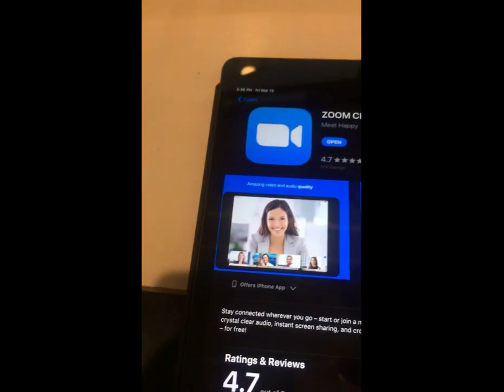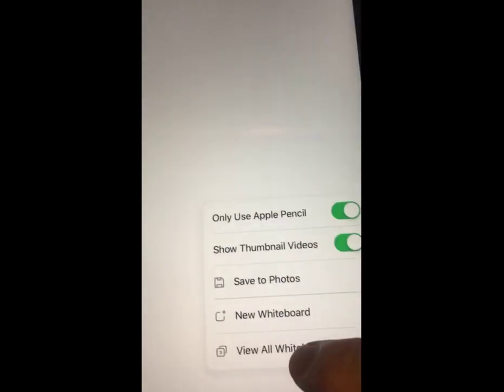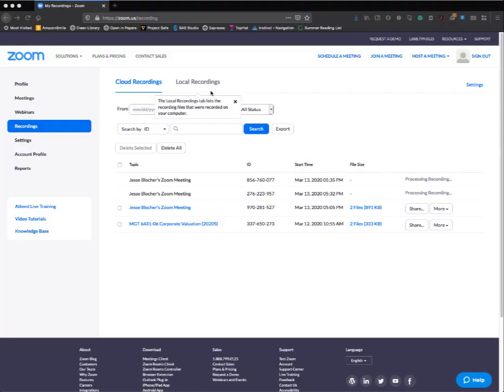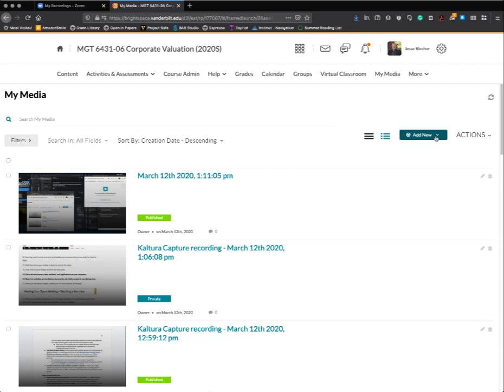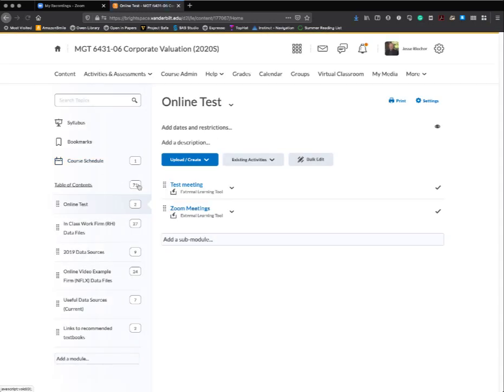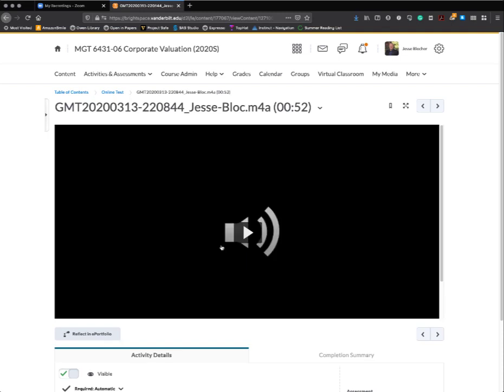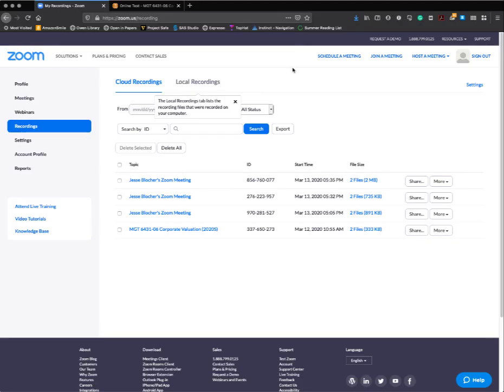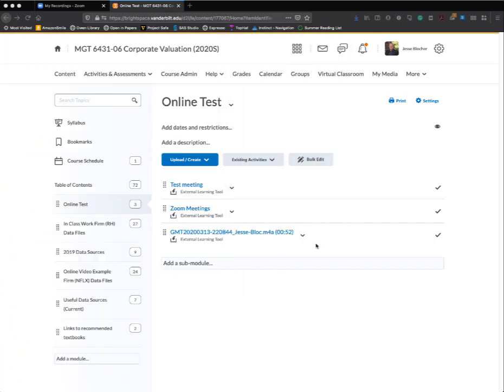Voice over Whiteboard with Zoom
This video shows you how to use Zoom (PRO account) to create a voice-over whiteboard style video often used in online or flipped classrooms.
It was super easy. I already had the Zoom account and was up and running in 5 minutes or less.